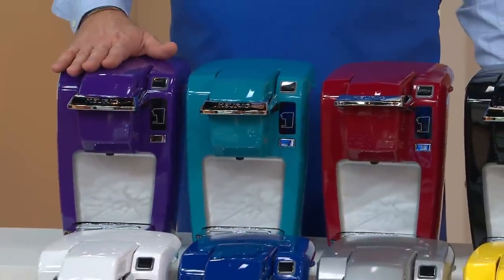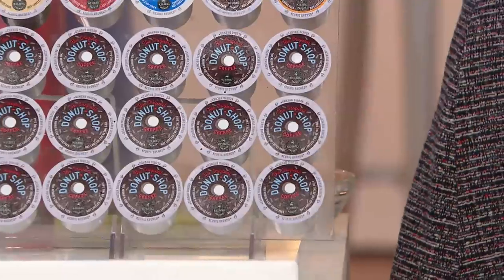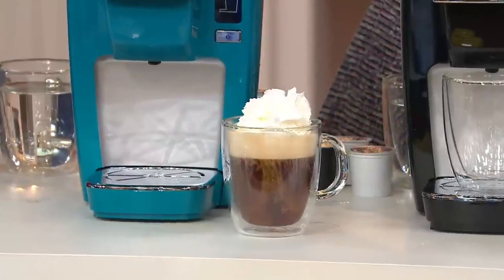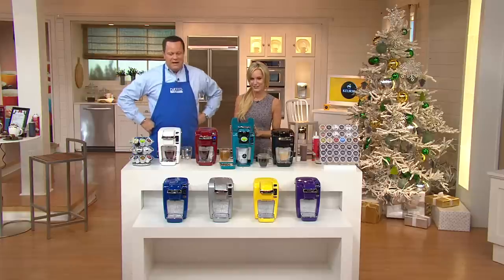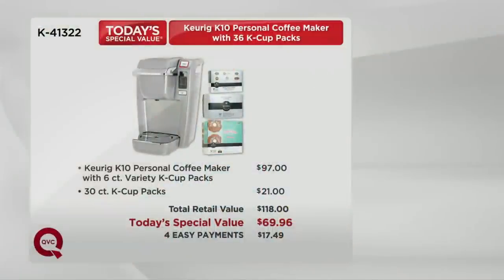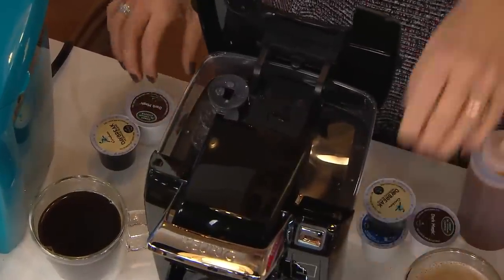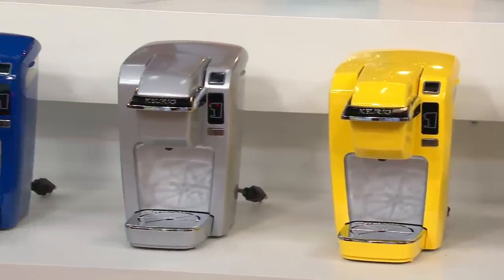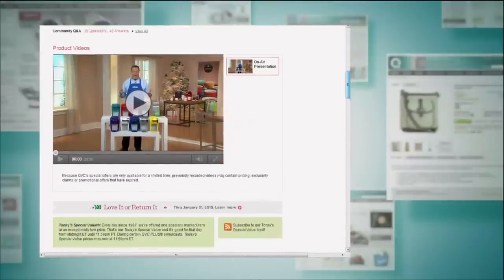Keurig K10 Personal Coffee Maker with 36 K-Cup Packs with David Venable